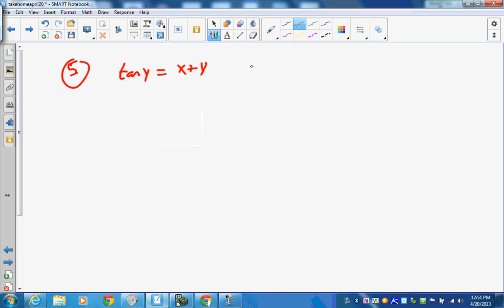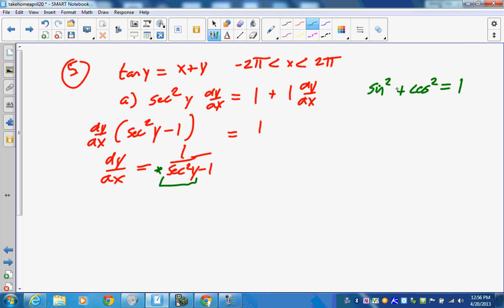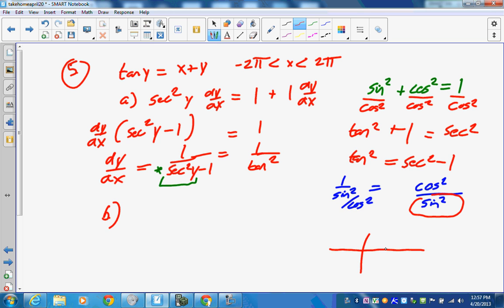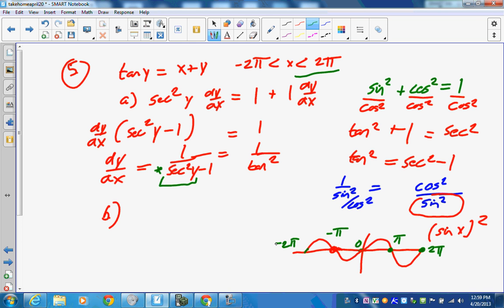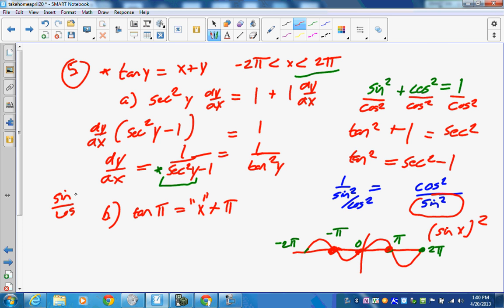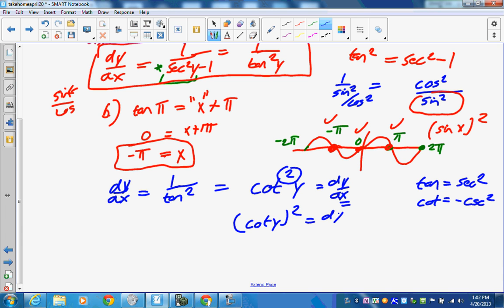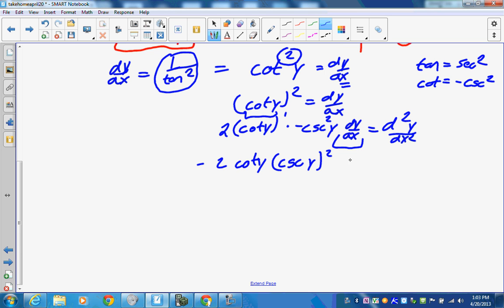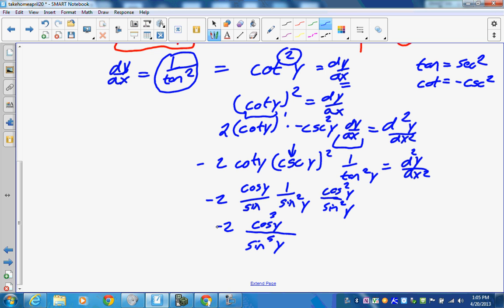April20 Free response 5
April 20 Free response 5